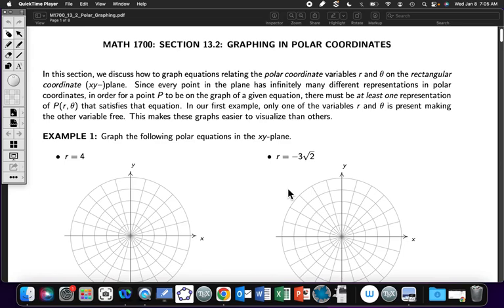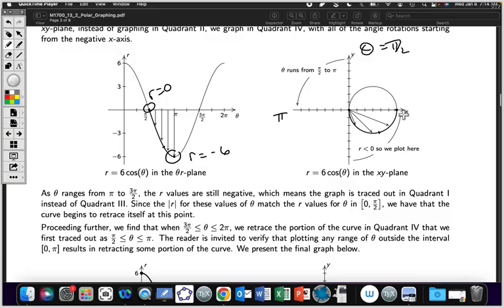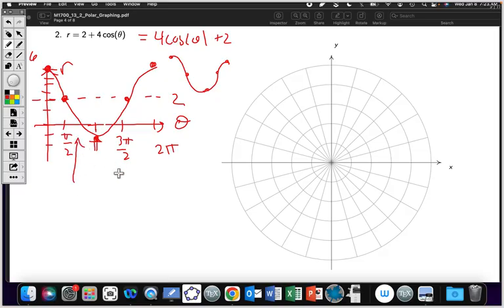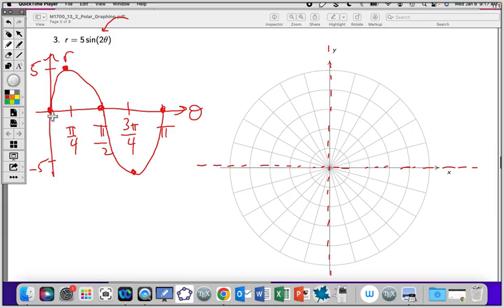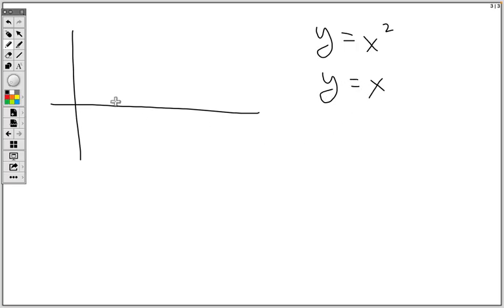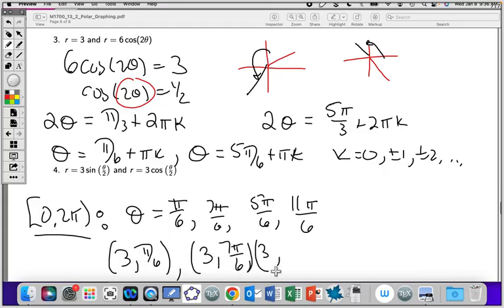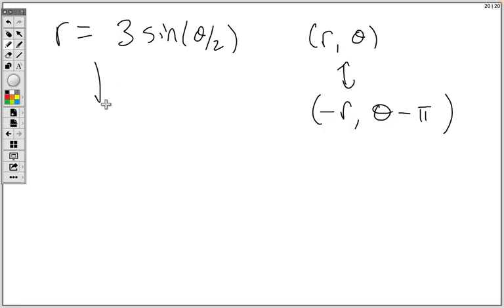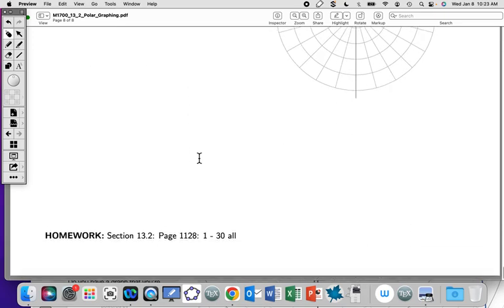Section 13.2: Polar Graphs